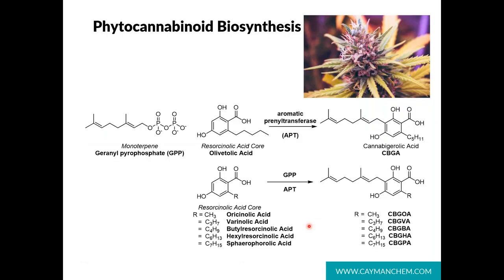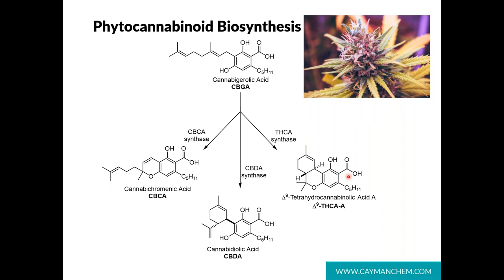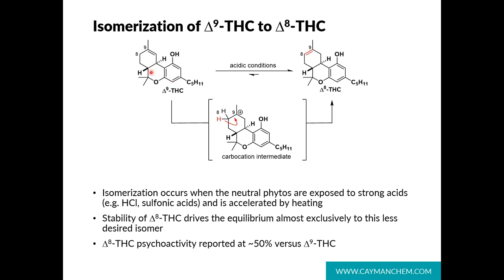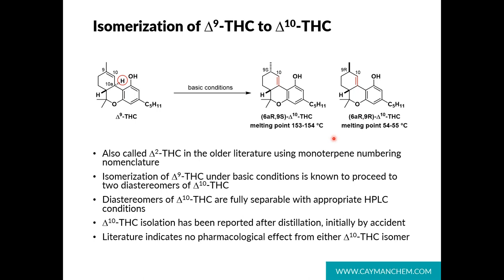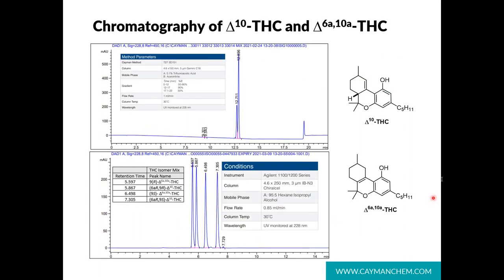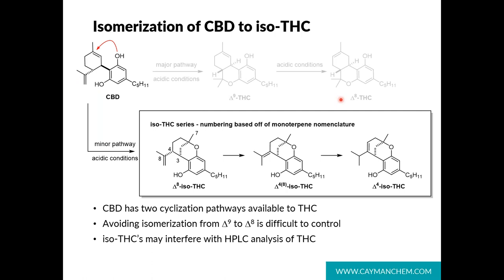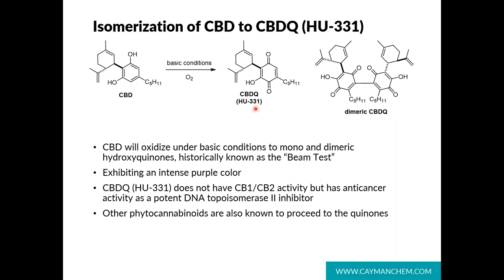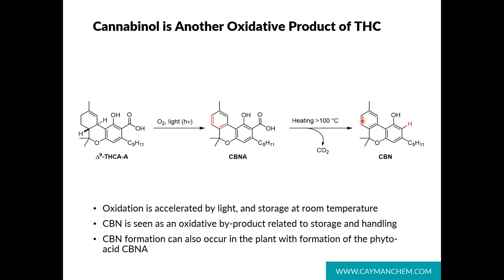Phytocannabinoid Known Unknowns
Learn about exciting developments in the world of cannabis testing with Cayman scientist, Jeffrey Williams. In this webinar Jeffrey discusses details about degradation pathways and phytocannabinoids.

Hosted by Emerald Scientific as part of their webinar series.